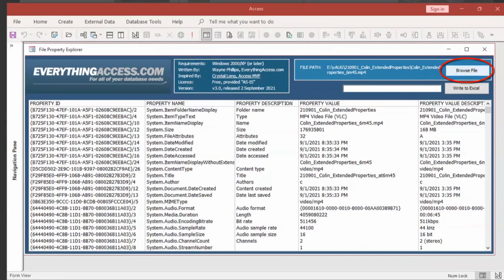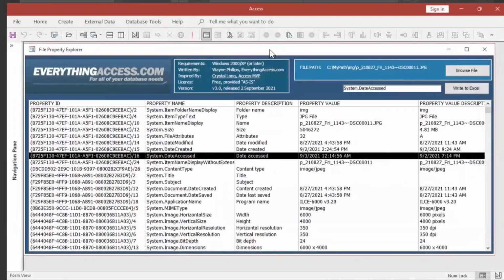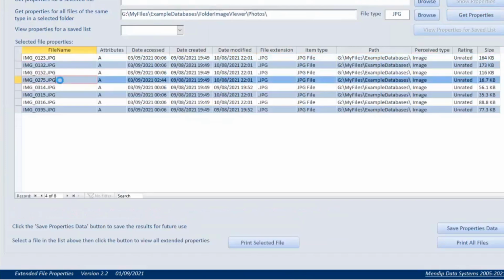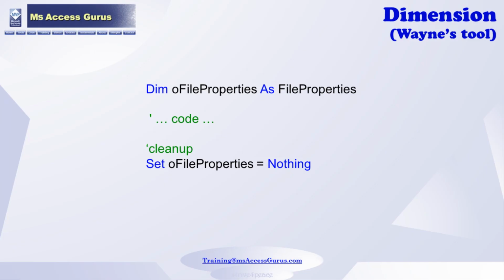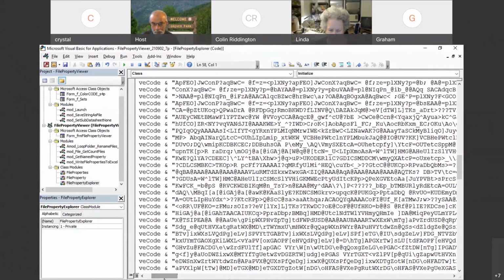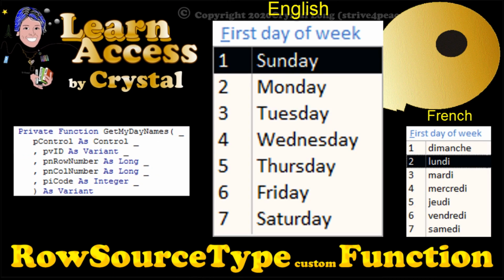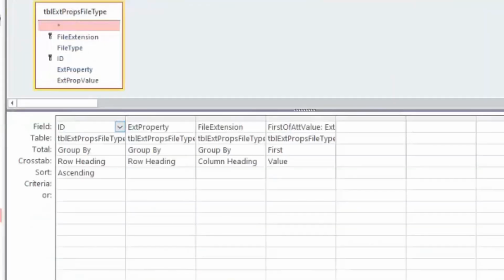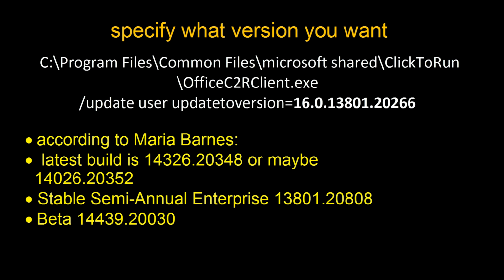AP: Get Extended File Properties from Windows with free Access tools -Crystal Long, Colin Riddington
This is an exciting presentation about files, and viewing the metadata that you don't normally see. There's a lot! Currently, there are 321 extended file properties such as the size of a picture or the duration of a video that is now a piece of cake to get! One tool writes data to Excel and the other keeps it in Access.

Get Extended File Properties from Windows with free Access tools, presented by
Crystal Long (strive4peace) - msAccessGurus.com
Colin Riddington (isladogs) - MendipDataSystems.com

There are 2 presentations of free Access tools you can use.

Wayne Phillips’ Extended File Properties tool - File Property Explorer from EverythingAccess.com

Colin Riddington's Extended File Properties tool, as of 9 Dec 2021

The tools essentially do the same thing, but work a little differently. Both are amazing!

If you stay for the after-party, you'll learn how to specify which version of 365 that you want, cool! And now SQL has Find/Replace -- does your version have it too?

0:01 Hello, hello
1:24 presentation on Extended File Properties
2:25 Links
2:27 File Property Explorer
2:36 Wayne's tool couldn't be any easier. Browse to a file and shazaam! there are a list of the extended file properties and their values.
2:56 copy selected property from textbox
3:26 Write to Excel button
3:38 ExcelReports folder
4:02 Excel workbook with all the  extended properties for file
6:54 Easter Egg
9:08 Colin's Extended File Properties tool
9:37 Files for and generated by Colin's app
10:04 Help also at 10:49
11:04 currently 321 extended properties for Wndows files
11:13 Extended Properties List
11:47 Property List by File Type - dynamic crosstab
12:59 JPG files have the most properties
13:23 Windows Image Acquisition (WIA)
13:30 Browse to a file
13:43 Show Properties
14:09 look at all file of a particular type in a folder
15:34 Save Properties Data
15:58 load previous reports
16:47 VBA to get extended properties by name
16:49 download Colin's tool
17:04 who lives in New Zealand?
18:02 to bring capabilities of Wayne's tool into a database you develop, import four (4) class modules -- 1  more has been added since the video was made
19:41 VBA to get extended properties by index
20:11 Dim object variable
20:34 about crystal
21:56 connect for 1-on-1 training
22:24 Excel automation code - VBA to write to Excel
25:34 three ways to get property data
25:58 how Wayne hides stuff in plain sight
26:23 NativeCode
27:48 vbWatchdog
28:24 where's the dog?
29:48 updated  version of vbWatchdog
30:00 Graham's dog and vbWatchdog
30:12 twinBASIC
31:22 why the File Property Explorer got written -- Doug Steele started it, and he doesn't even know
31:49 show addition columns in Windows Explorer
32:55 Wayne uses a custom function, EnumProperties, in the RowSourceType to populate the listbox.
32:56 Here's a video explaining how it works:
32:57 RowSourceType Callback Function in Microsoft Access (12:33 )
32:58
33:38 matchsticks
34:18 VBA for Colin's tool
39:09 design and code for dynamic crosstab
42:54 After-Party
42:55 George
43:04 specify what version you want
43:04 Adrian
43:23 how do you find Find & Replace in the SQL editor? Is it on the menu somewhere?
44:52 Graham - go back to previous version?
45:12 what version is Find/Replace for SQL in?
45:12 Build numbers (thanks, Maria Barnes)
45:50 To specify version for a build, put "16.0." at the beginning!
46:30 Tony matchsticks
46:44 regarding change Excel data from Access  - patent expired - re-enable ability?
47:20 2010 - Peter - Themes and Shared Pictures
47:41 DAO, ADO
48:28 fantastic features no one ever uses
48:45 laughing
48:56 Multi-value fields
49:43 George - code repository
50:15 repository - Graham
50:41 repository - Ade, Kent
51:38 Colin presenting on Sept 28 for Access Lunchtime (Maria's group) at 18.00 UK time, not 10.00

AccessUserGroups.org
Access Pacific hosted by George Hepworth
First Thursday at 6:30 pm Pacific time PT -- join us!